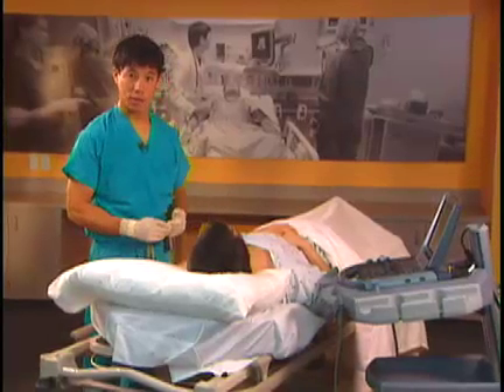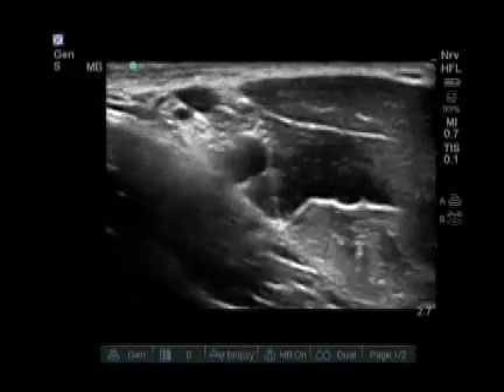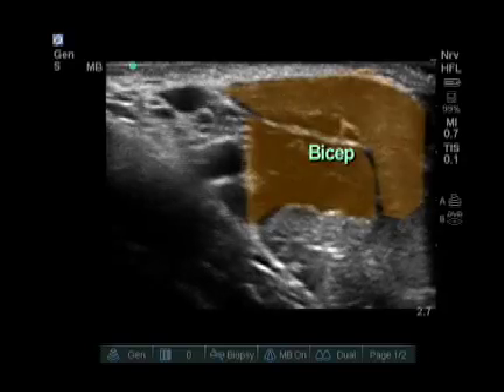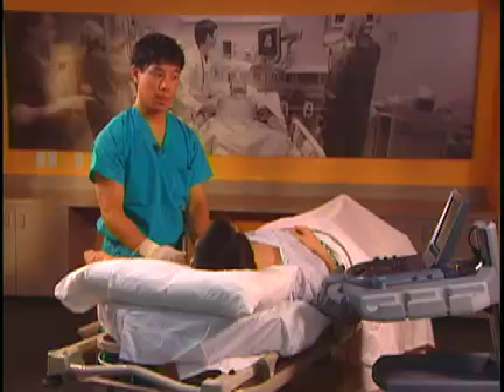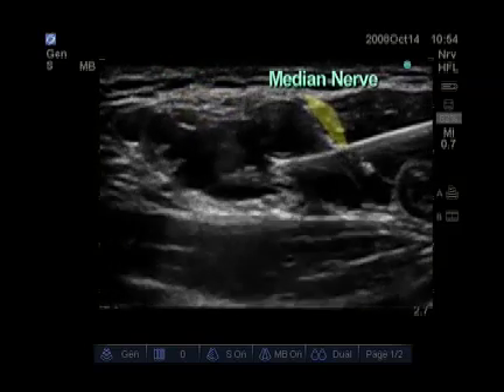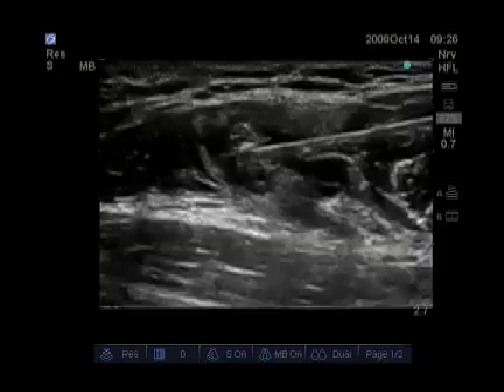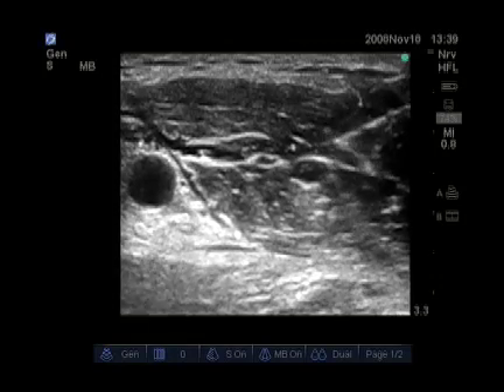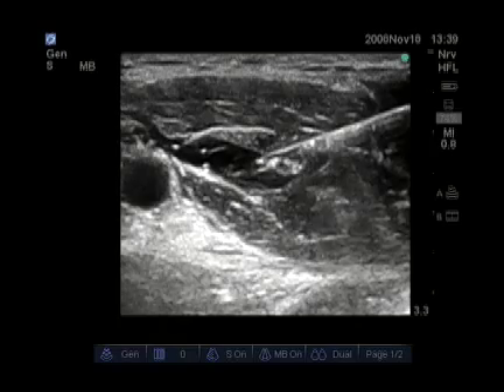How To: Ultrasound-Guided Axillary Brachial Plexus Nerve Block Scanning Technique Video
A discussion of scanning techniques and sonographic landmarks for an ultrasound-guided axillary nerve block, including patient position; depth and frequency settings; identification of artery, vein, and nerves; probe position; needle approach, and a view of the needle advancing toward target locations.